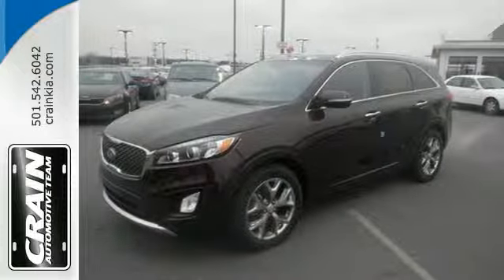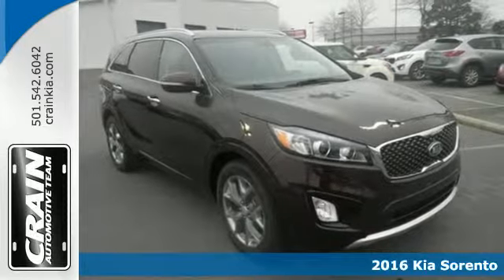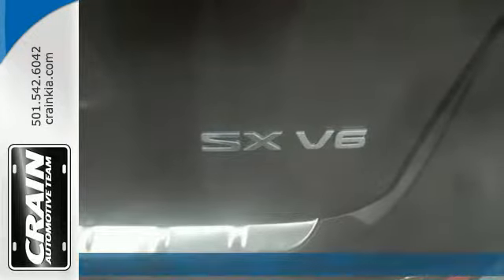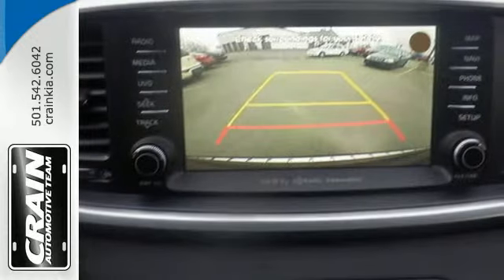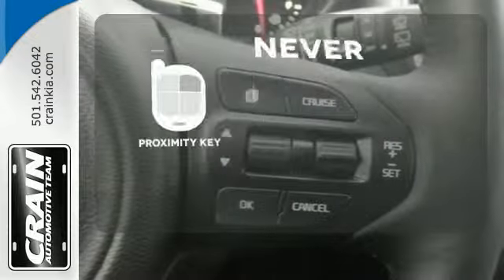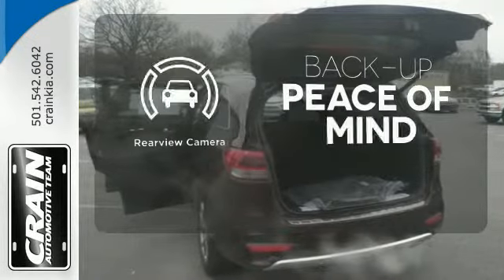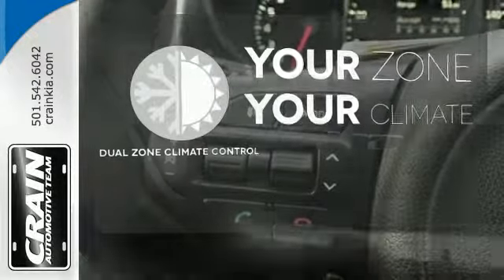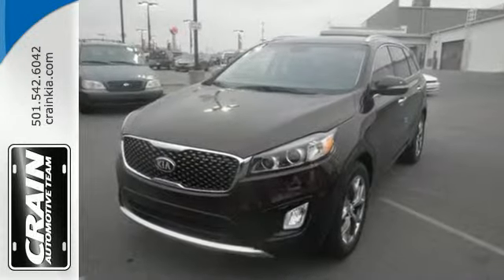New 2016 Kia Sorento Sherwood AR Little Rock, AR 6KT9640 - SOLD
Year: 2016
Make: Kia
Model: Sorento
Trim: SX V6 STANDARD
Engine: 3.3L DOHC GDI V6 Engine
Transmission: Automatic
Color: Sangria
Interior: Satin Black
Stock #: 6KT9640
VIN: 5XYPK4A53GG120311
Crain Kia is excited to offer this 2016 Kia Sorento. This Kia includes: CROSS BARS FOR PANORAMIC ROOF (PIO) Luggage Rack CARGO NET (PIO) *Note - For third party subscriptions or services, please contact the dealer for more information.* Want more room? Want more style? This Kia Sorento is the vehicle for you. Beautiful color combination with Sangria exterior over Satin Black interior making this the one to own! There's no need to look any further. Crain Kia has the perfect match for you. This Kia Sorento's Sangria on Satin Black color combination will make heads turn. Every new and pre-owned vehicle is backed by the Crain Commitment, including our 100% low price guarantee, a 100 hour love it or leave it exchange policy, and a 100 year 100,000 mile warranty. The Crain Team's Got 'Em!

Address:
5830 Warden Rd